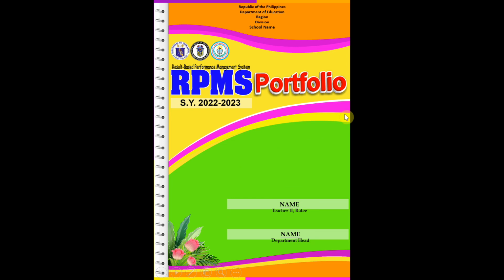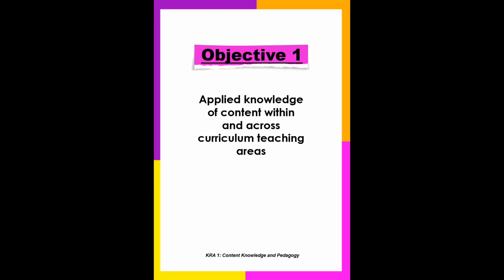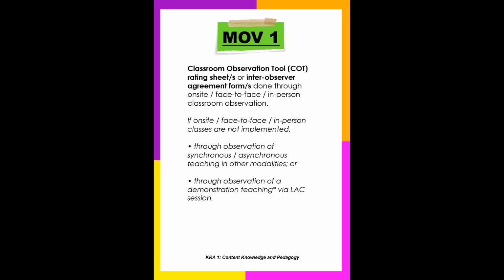UPDATED - RPMS portfolio 2022-2023 Editable PPT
UPDATED - RPMS portfolio 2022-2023 Editable PPT template free to download. di na kailangan ng PM2x pa